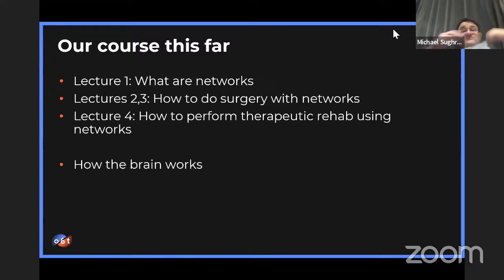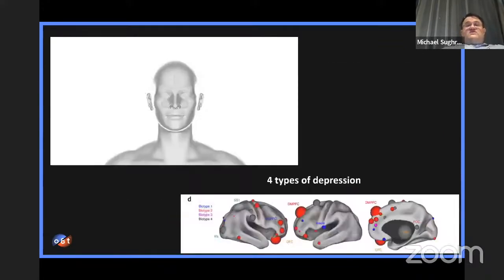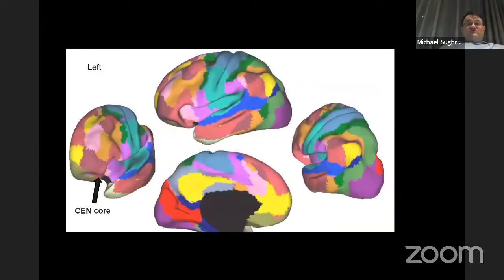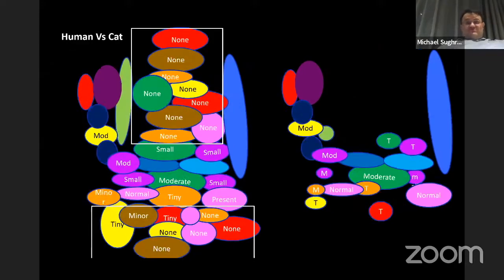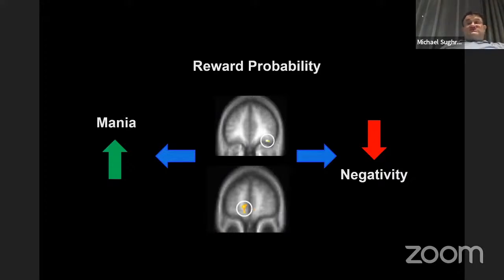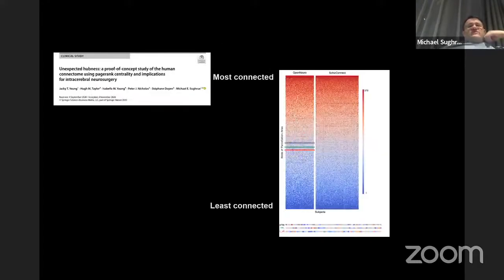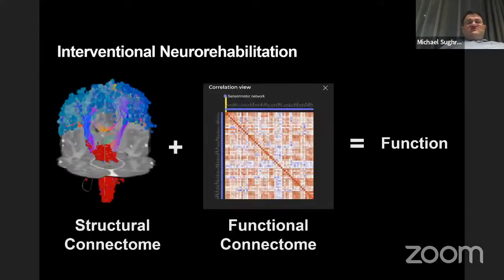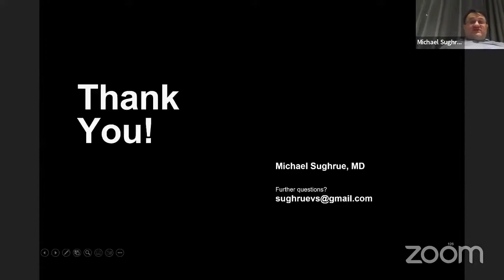Seeing the brain through connectomics Part 5